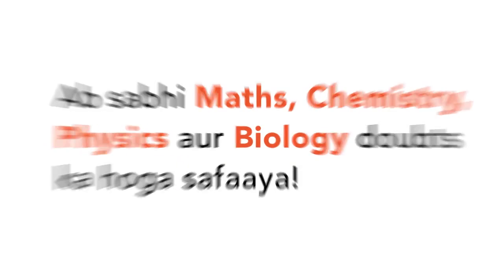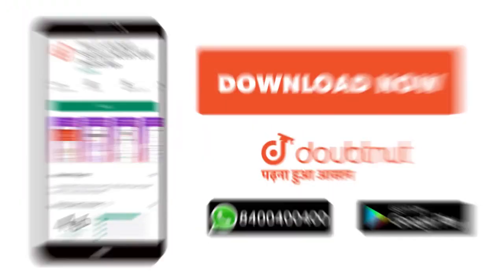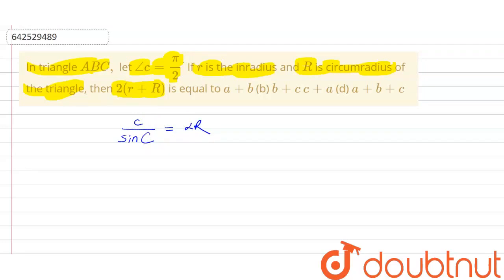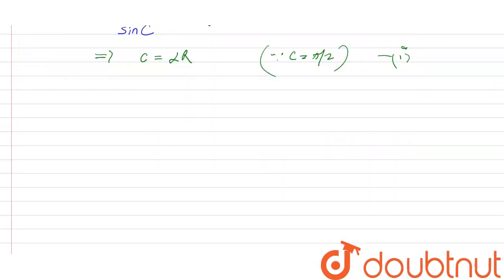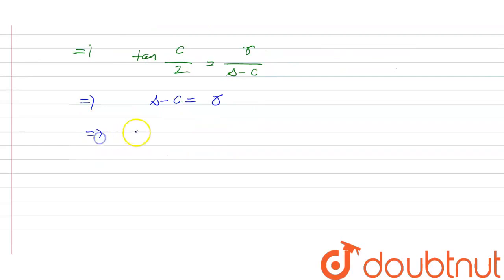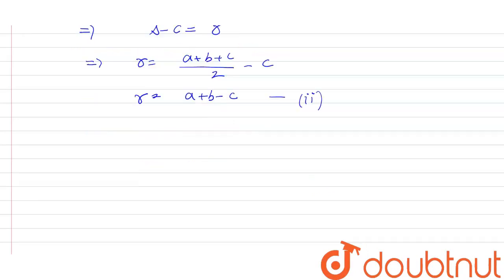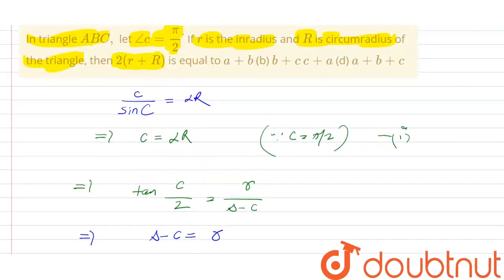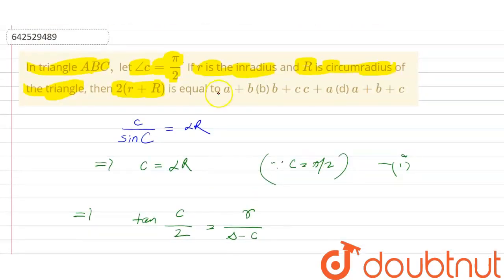In triangle A B C ,\nlet /_c=pi/2dot\nIf r\nis the inradius and R\nis circumradius of the triang...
In triangle A B C ,\nlet /_c=pi/2dot\nIf r\nis the inradius and R\nis circumradius of the triangle, then 2(r+R)\nis equal to \na+b\n\r\n(b) b+c\n\nc+a\n (d) a+b+c
Class: 11
Subject: MATHS
Chapter: TRIGONOMETRIC FUNCTIONS
Board:IIT JEE

👉 Have Any Query? Ask Us.